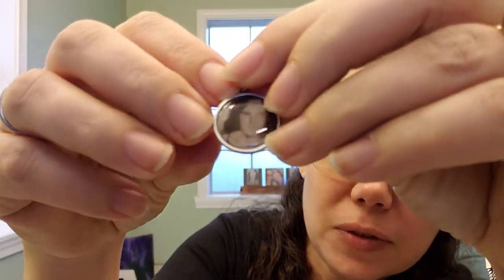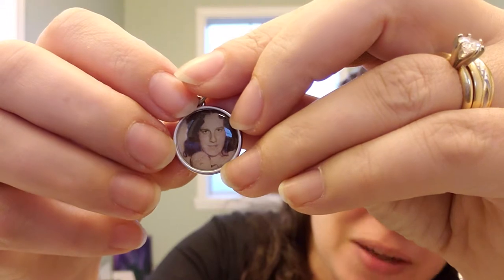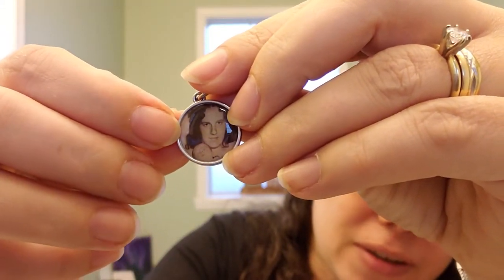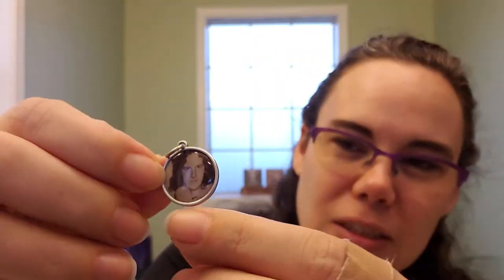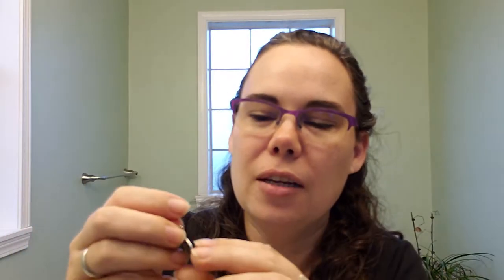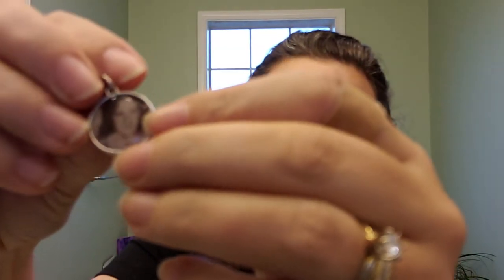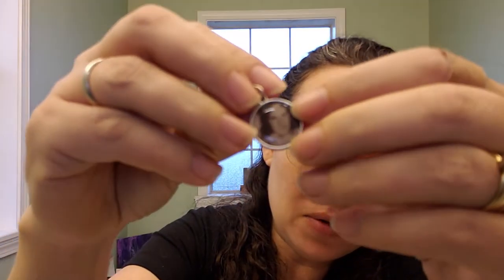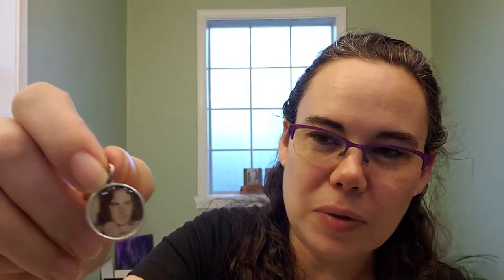Just Write Photo Charm by thirty-one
Just write photo Charm.  Perfect for mother's day, birthdays, anniversaries, weddings, you name it!